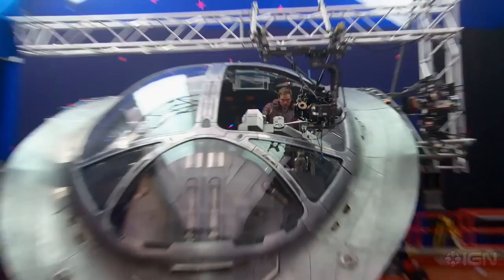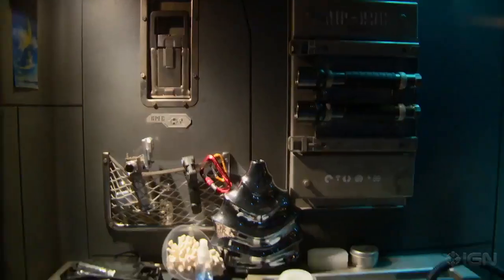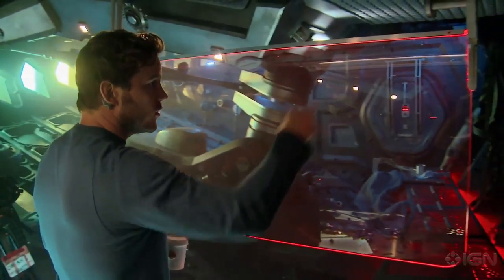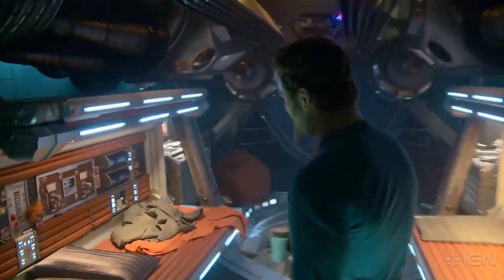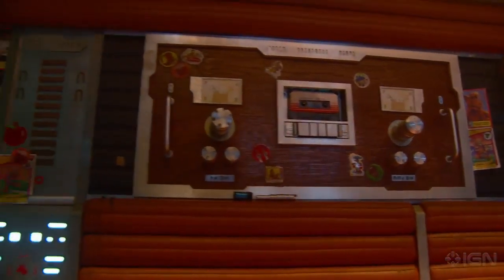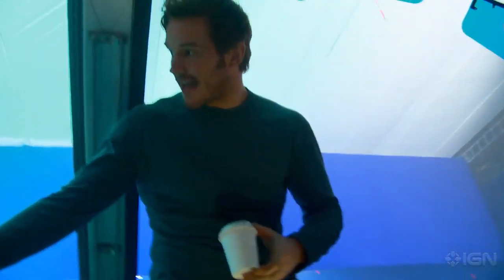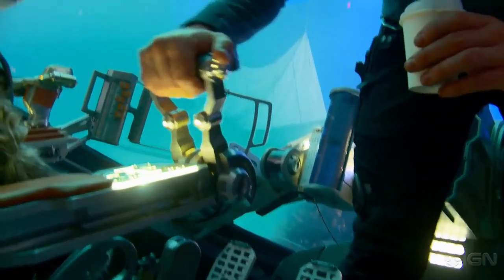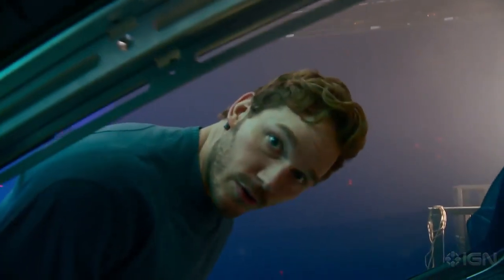Tour Star Lord's Spaceship the Milano with Chris Pratt720p H 264 AAC